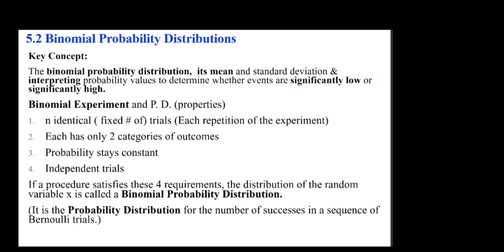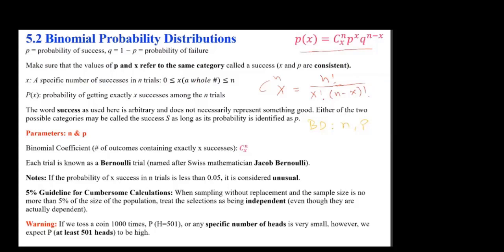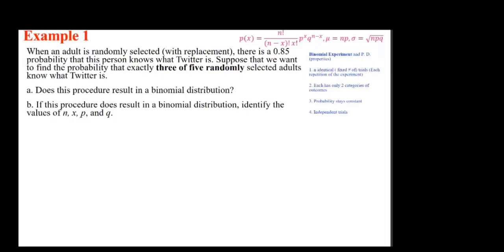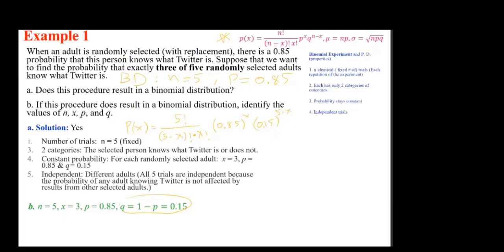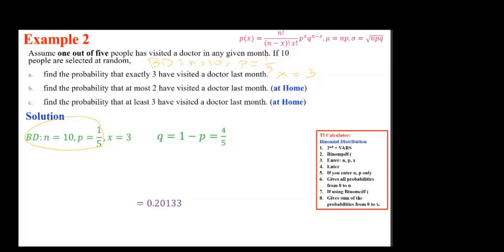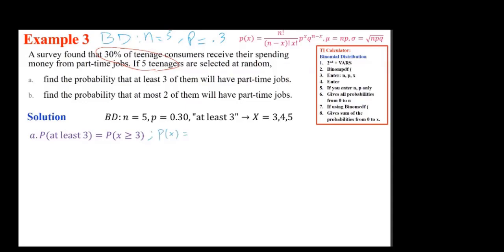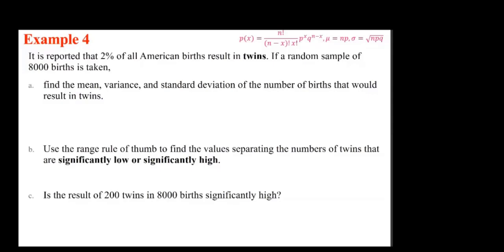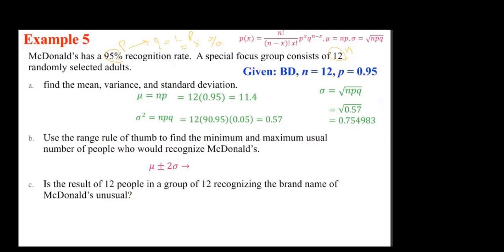Section 5.2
Section 5.2 Binomial Probability Distributions